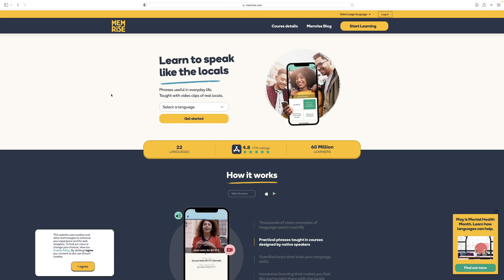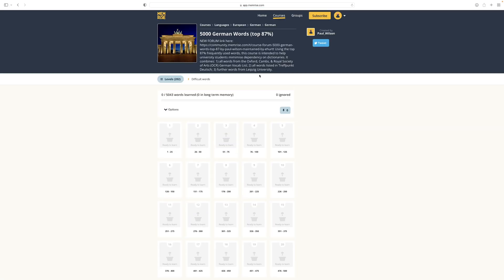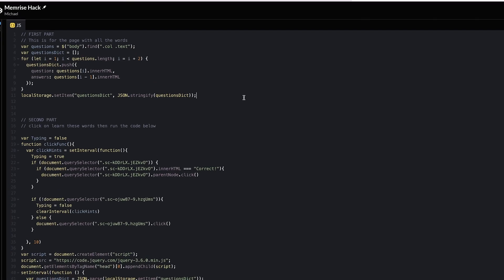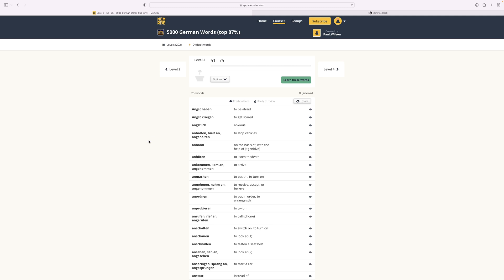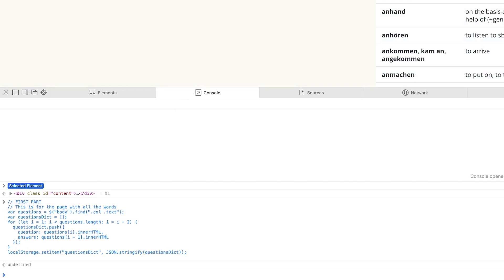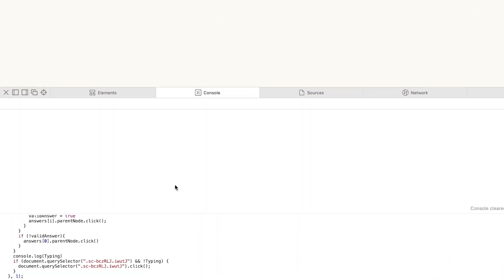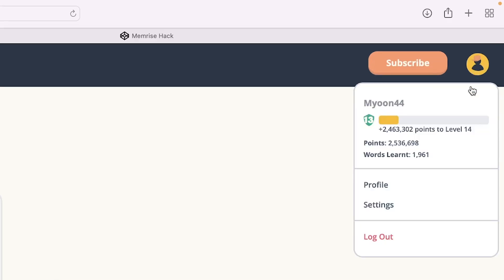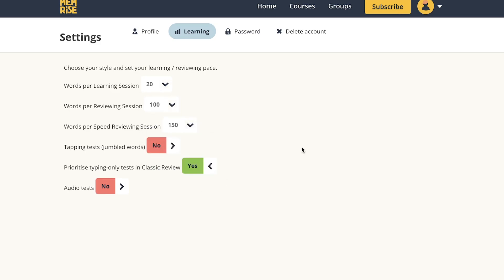HACKING Memrise!!! (Working 2022) 30X Faster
This video shows you how to use a memrise bot and this memrise bot can complete a level in about 1 minutes, it is very simple to set up and can do any language and any course!

This bot has been patched HOWEVER it works if you just spam enter, after pasting in the second part.